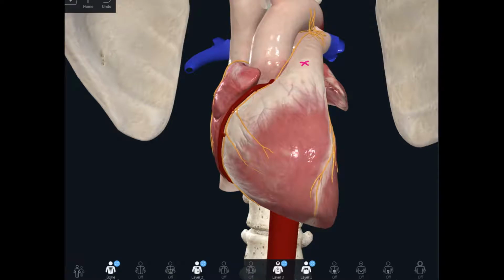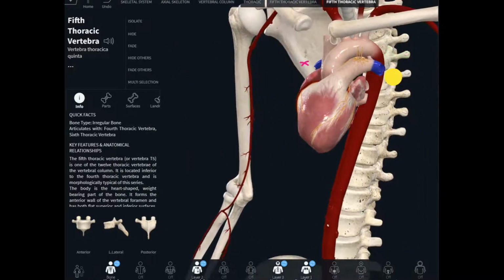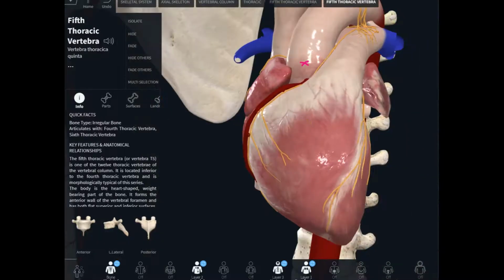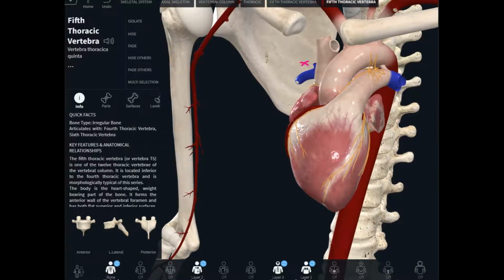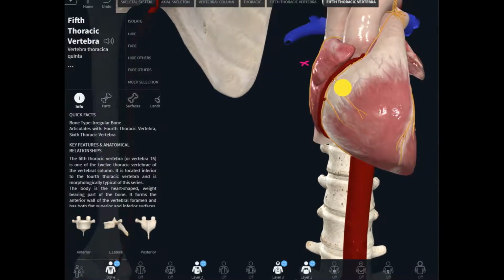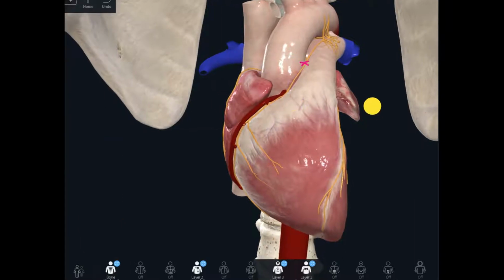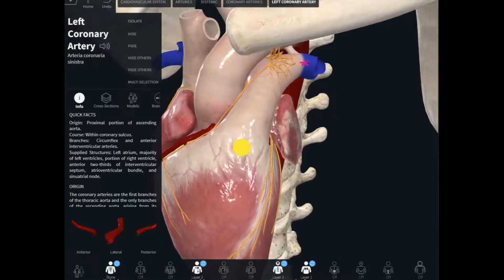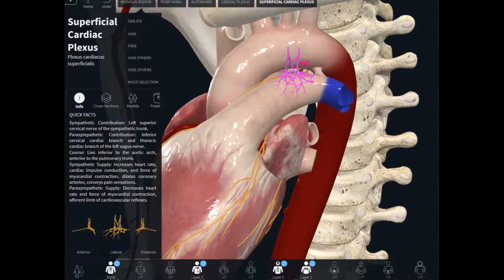The pulmonary trunk